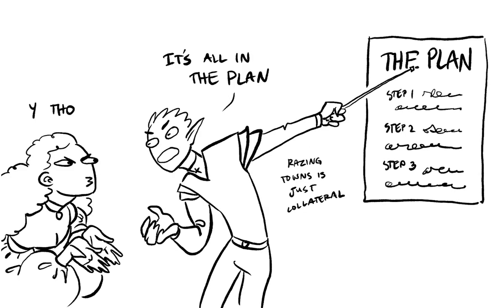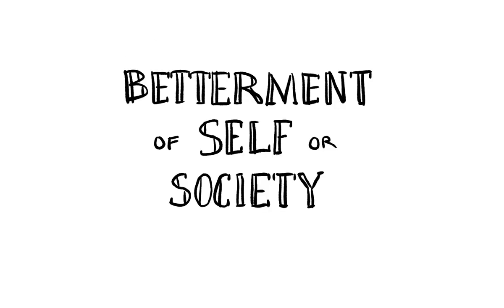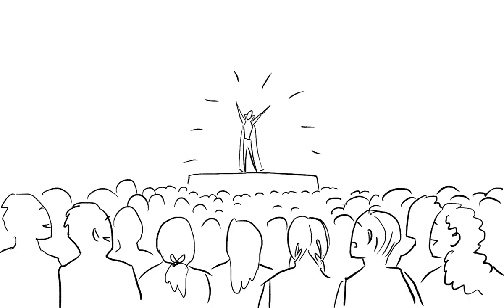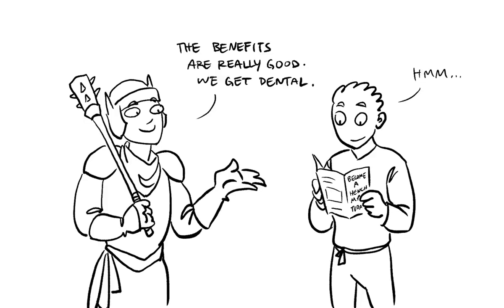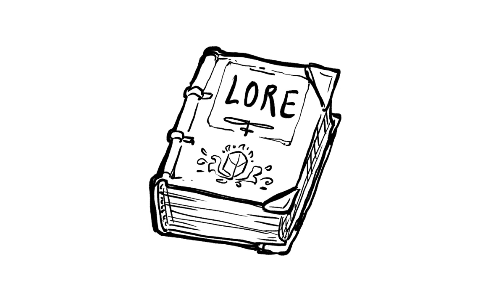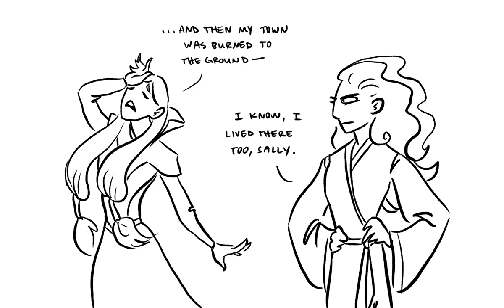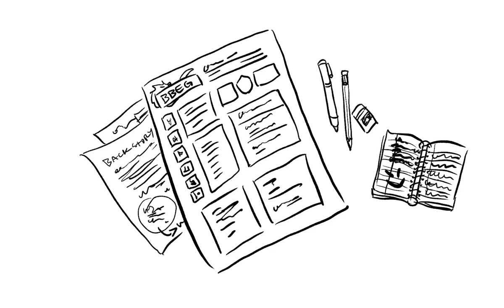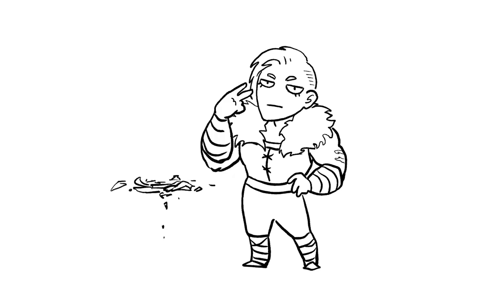How to Make a Good D&D Villain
Having a villain in your D&D campaign creates a powerful call to action for your players. But what makes a good D&D villain?

00:00 - Intro
00:46 - Qualities of Villains
01:50 - Types of Villains
02:46 - Why do people follow Villains?
03:14 - Grey areas of villainy
03:37 - Multi-Dimensional Antagonists
05:10 - Creating a mental image of your villain for your players
05:48 - Avoiding cliches
06:35 - Villains are not henchmen